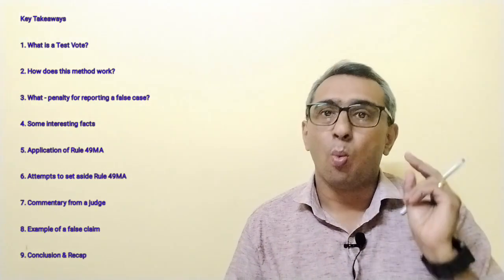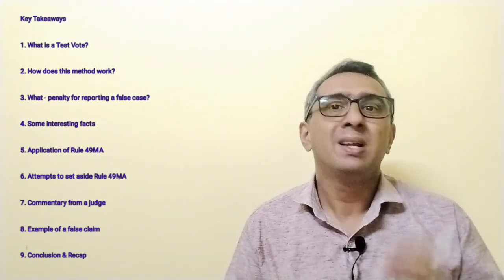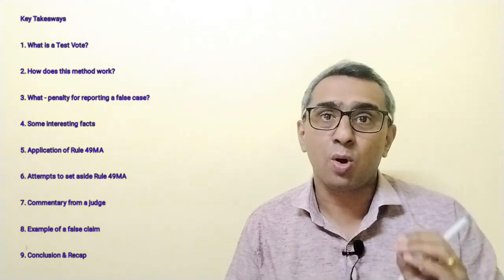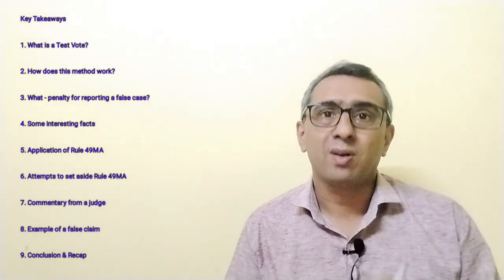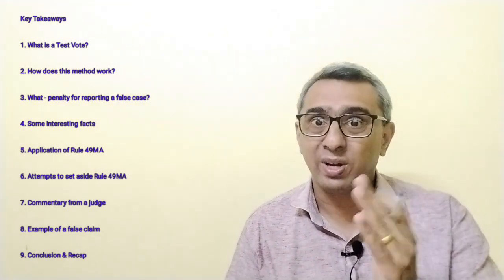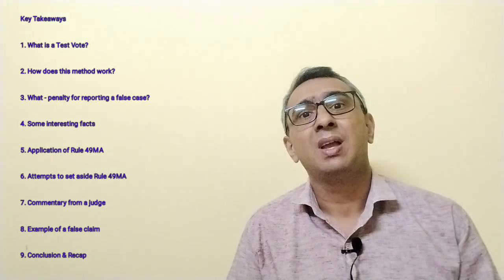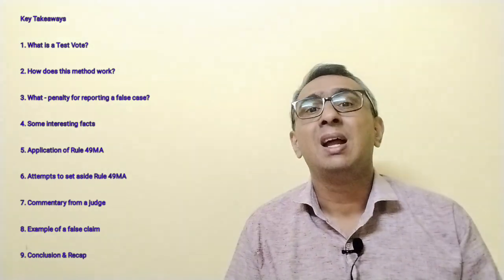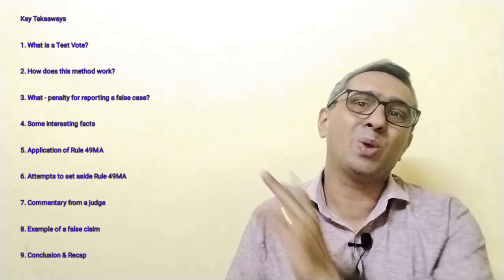Test Vote | special situation during voting | Details of TEST VOTE | vote and VVPAT slip not match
In this video, we delve into the concept of a "Test Vote" in the context of Indian elections. We'll answer the question: What is a test vote? This mechanism, under Rule 49MA of the Conduct of Election Rules, is vital for ensuring voter integrity and preventing voter fraud. The Election Commission of India plays a crucial role in maintaining the accuracy and transparency of our voting system.

We'll explore how the Election Commission handles test vote records using forms like 17A and 17C, and the significance of VVPAT test vote records in enhancing electoral transparency. Key legal references such as Section 177 of the Indian Penal Code and the landmark case 'People's Union for Civil Liberties vs Union of India (PUCL vs Union of India)' will be discussed to provide a comprehensive understanding of the legal framework.

Additionally, we'll touch upon the responsibilities of the returning officer, the importance of accurately filling up Form 17C, and how these measures help in combating voter suppression.